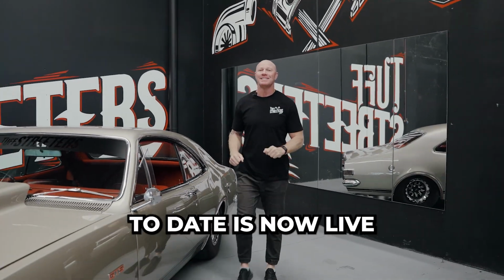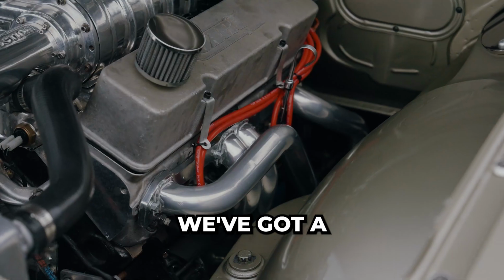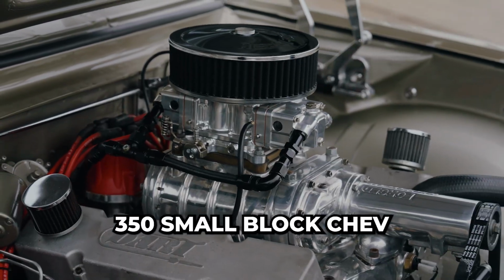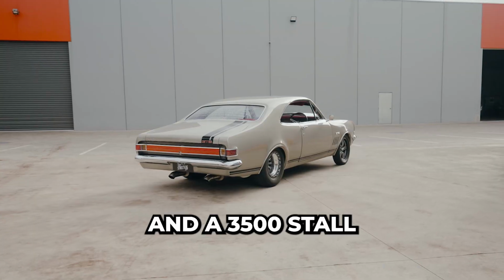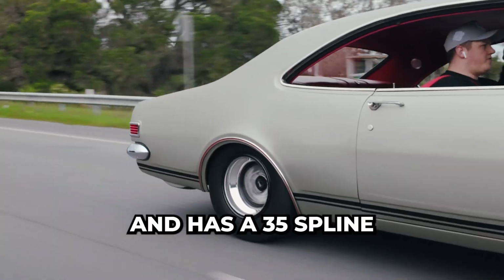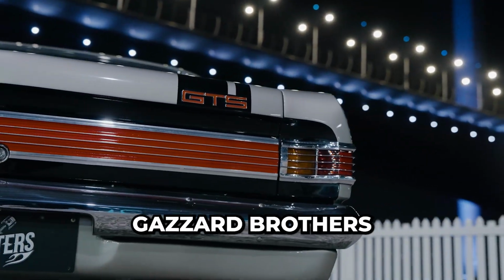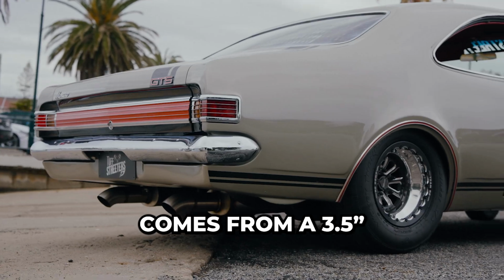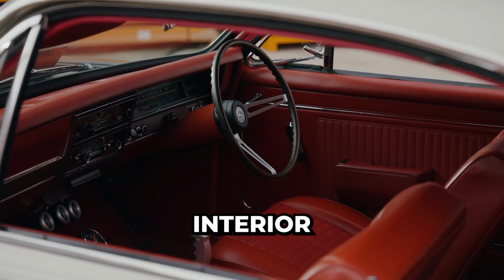Blown 550HP 1968 Holden HK GTS Monaro